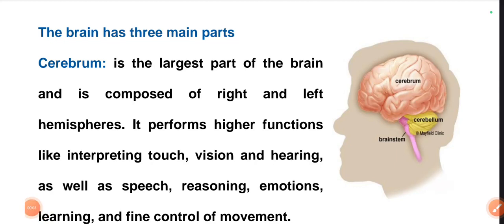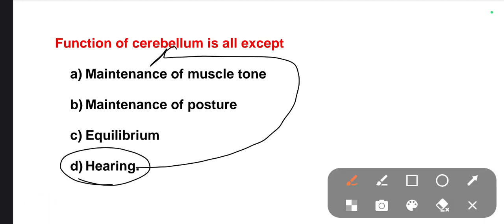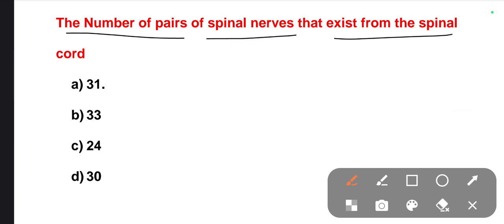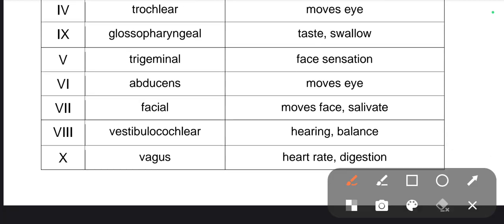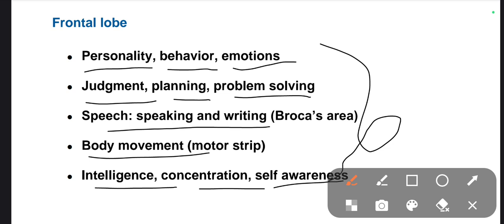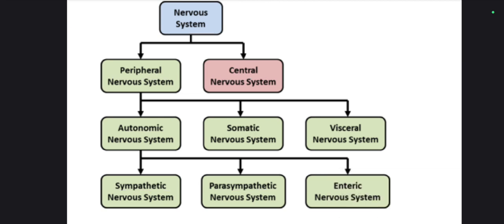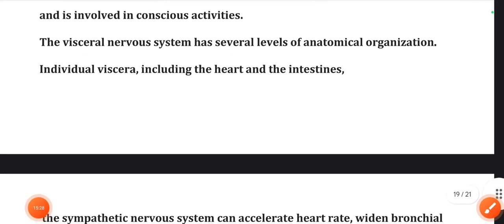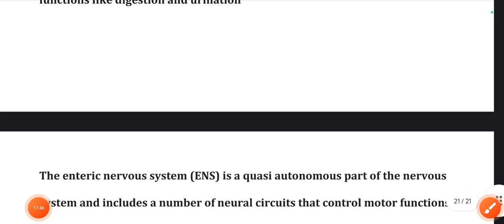AIIMS TSMHSRB staff nurse important questions nursing exams